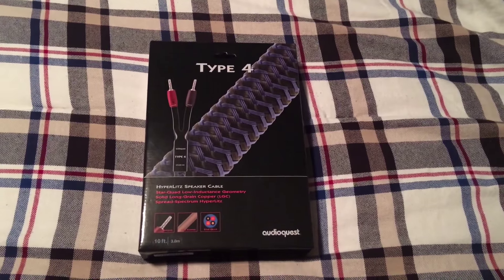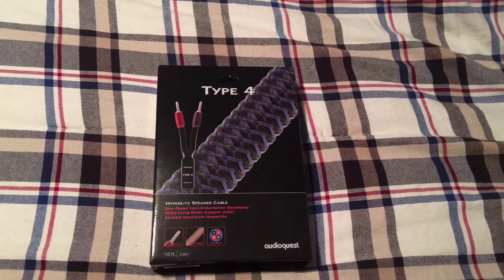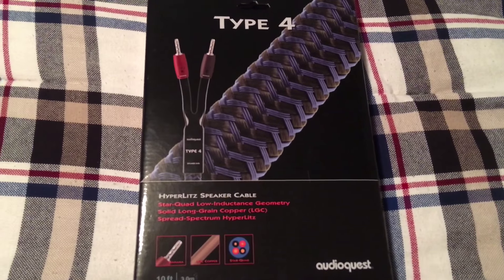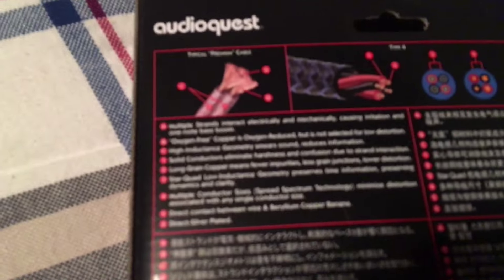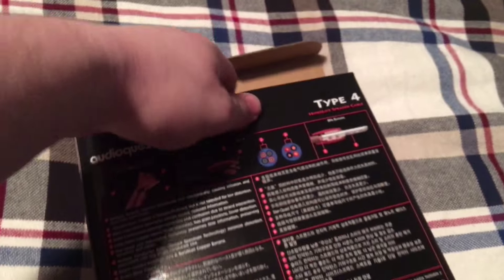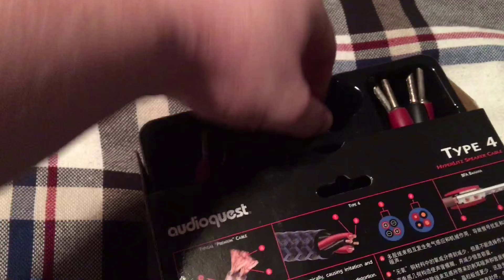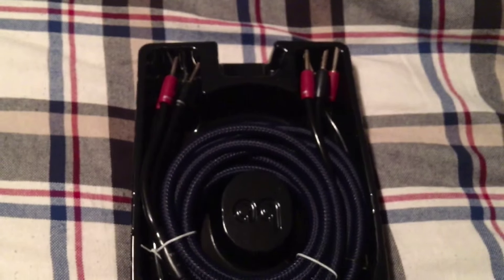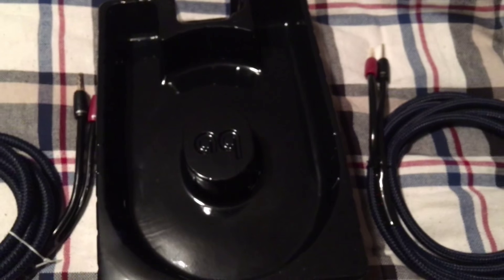Audioquest Type 4 Speaker Cable 10ft 3M Unboxing